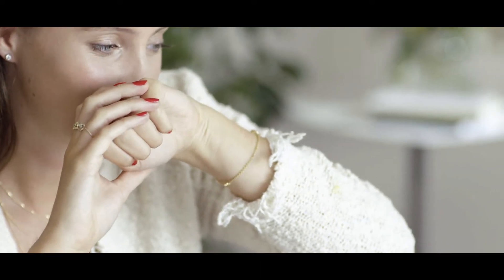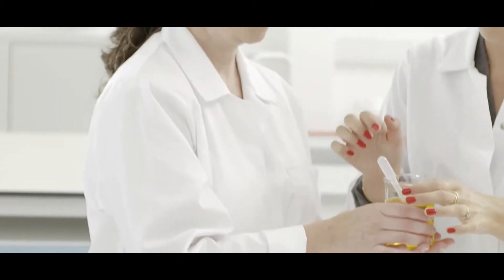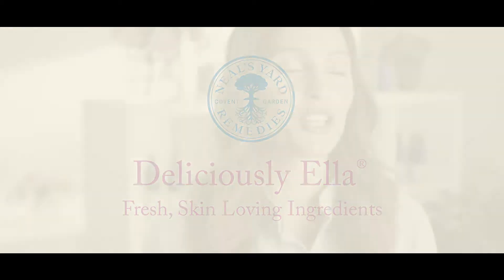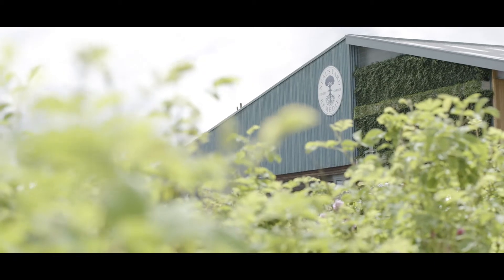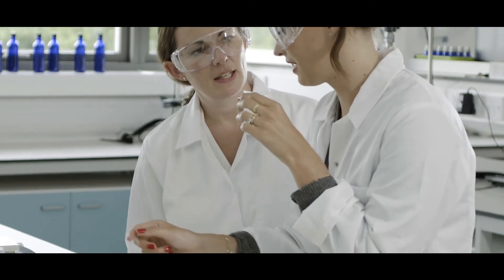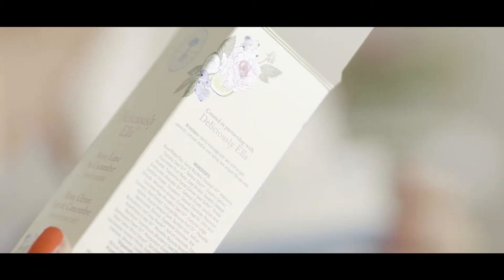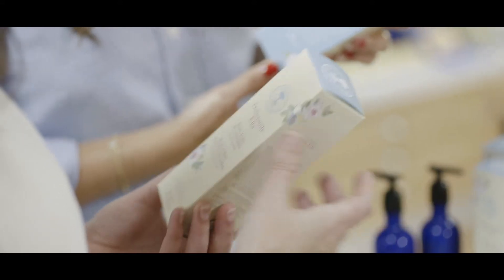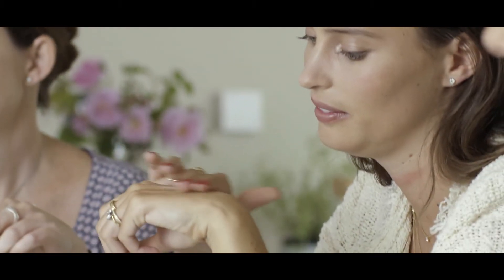Neal's Yard Remedies | Brand film 'Deliciously Ella'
Omni Productions worked with Neal's Yard to produce a film that celebrated the exciting collaboration on a range of skincare products with publishing and social media phenomenon, Ella Mills, 'Deliciously Ella'.